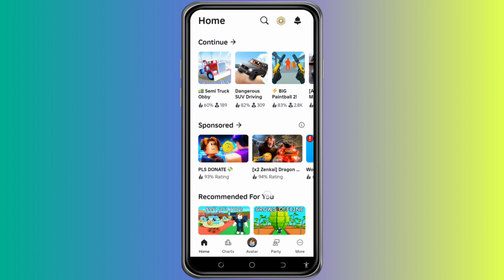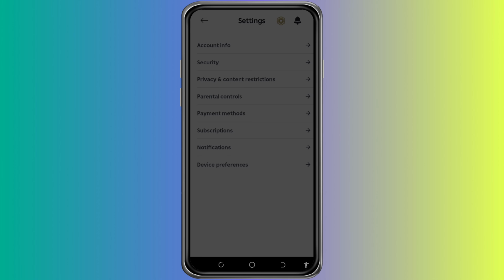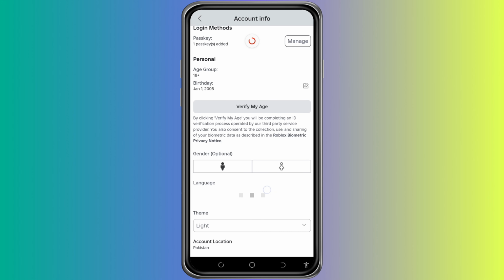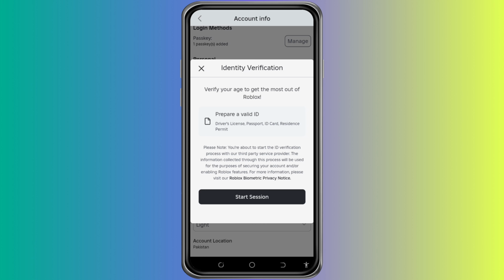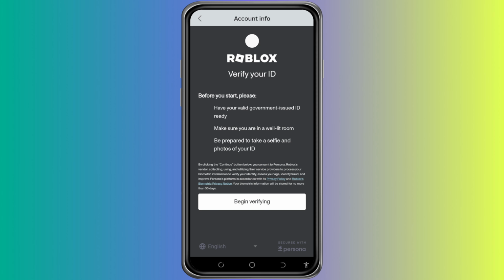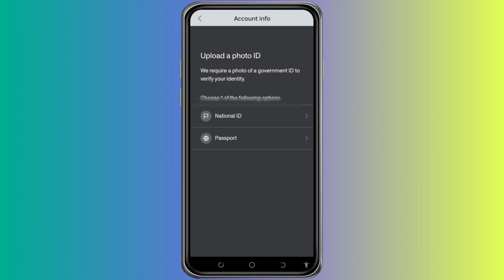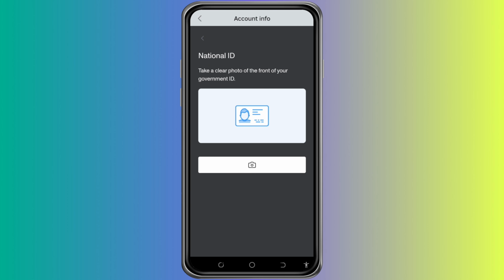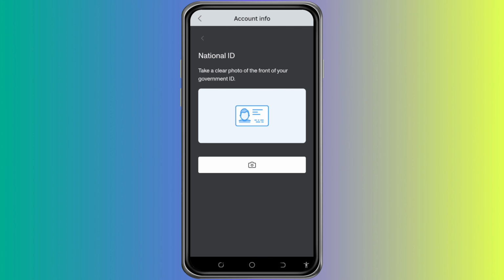How To Verify Your Age on Roblox 2025 (Updated Method)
In this video, I'll show you how to complete the age verification process on Roblox. This youtube tutorial walks you through the steps for youtube age verification directly within the Roblox app. Follow these youtube updates to ensure account verification is successful.